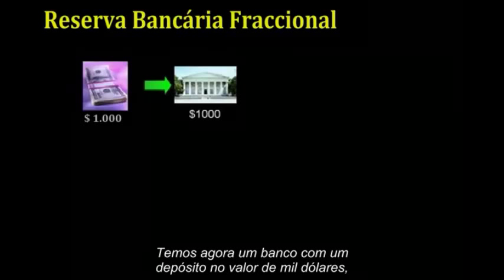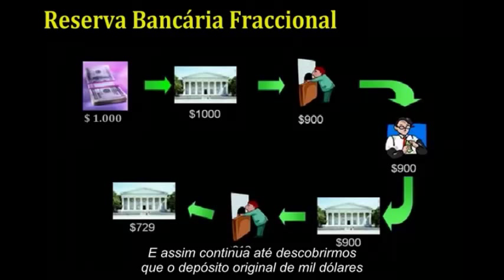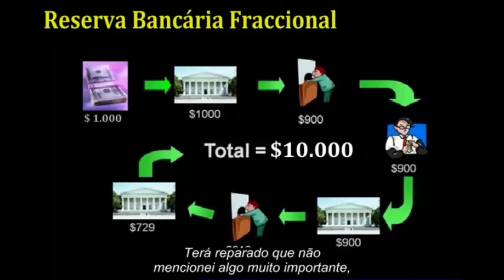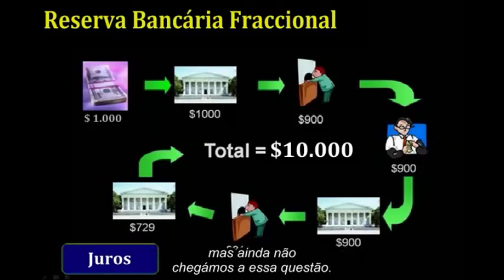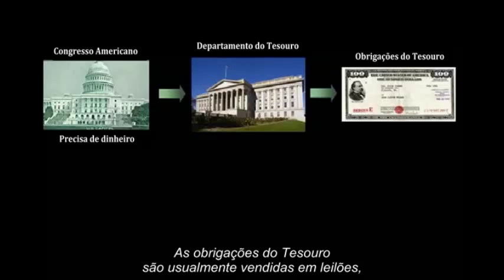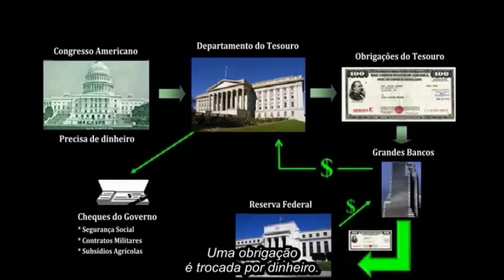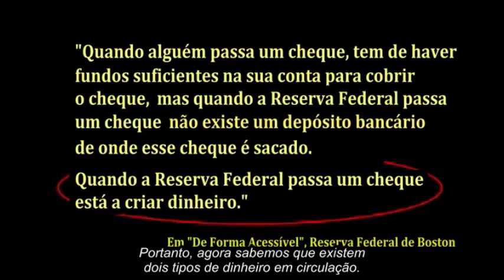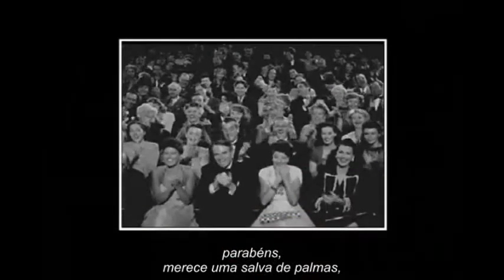Como o Dinheiro é Criado